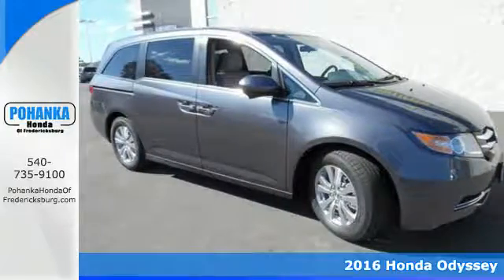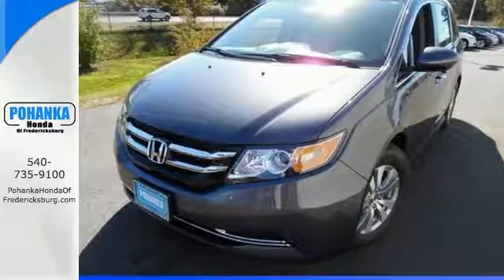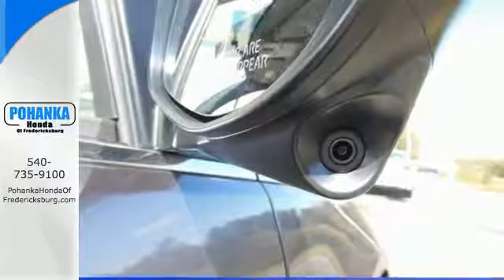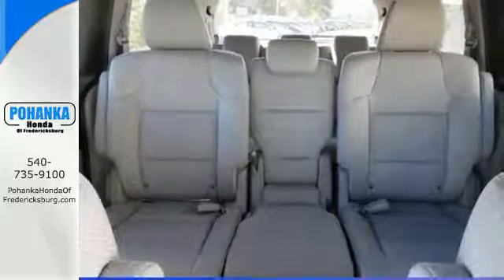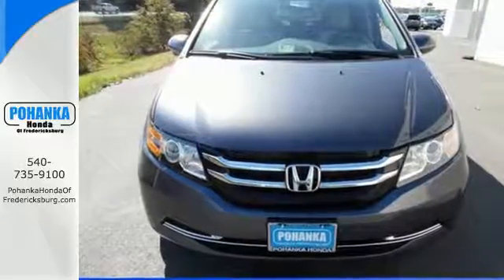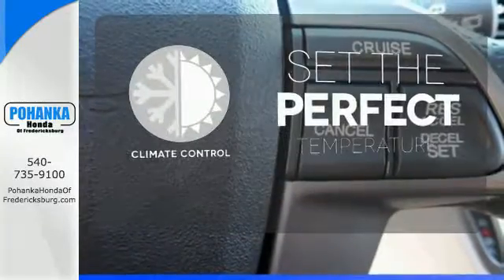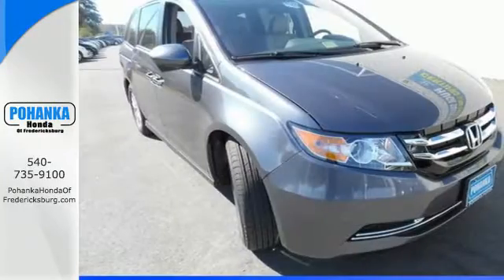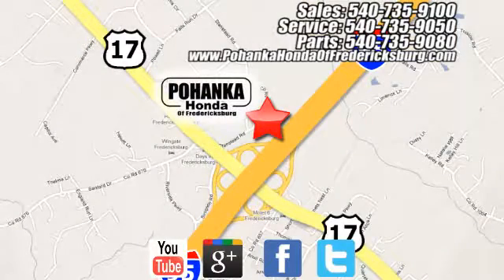New 2016 Honda Odyssey Fredericksburg VA Richmond, VA FGB128652 - SOLD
Year: 2016
Make: Honda
Model: Odyssey
Trim: EX
Engine: 3.5L V6 SOHC i-VTEC 24V
Transmission: 6-Speed Automatic
Color: Gray
Interior: Gray
Stock #: FGB128652
VIN: 5FNRL5H43GB128652
Come to the experts! All the right ingredients! This good-looking 2016 Honda Odyssey is the rare family vehicle you are looking for. You just simply can't beat a Honda product. All prices exclude taxes, title, license, and dealer processing fee of $599.00. Published price subject to change without notice to correct errors or omissions or in the event of inventory fluctuations. All features not on all vehicles. Vehicles shown are for illustration purposes only. MPG is based on 2017 EPA mileage ratings. Use for comparison purposes only. Your mileage will vary depending on driving conditions, how you drive and maintain your vehicle, battery-pack (hybrid only) and other factors.

Address:
60 South Gateway Drive